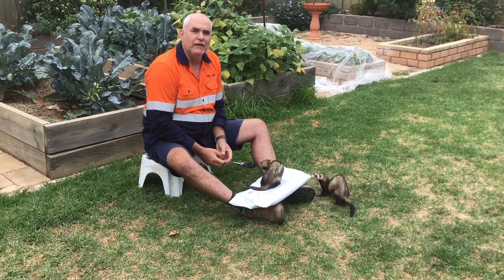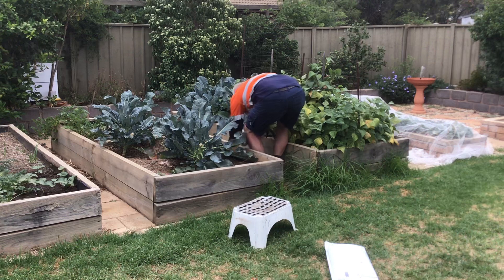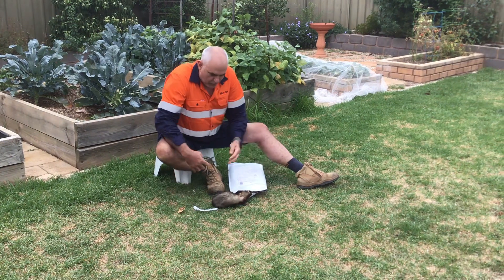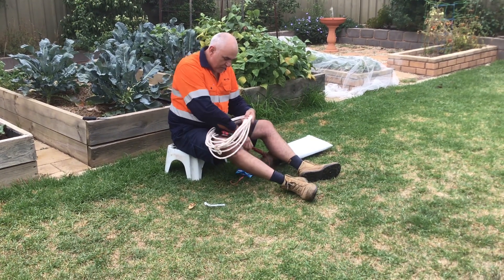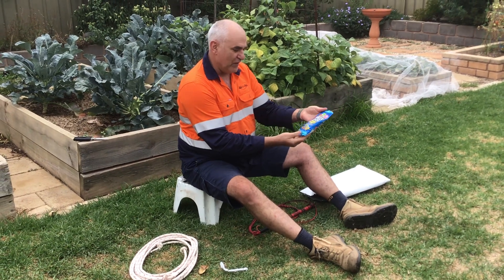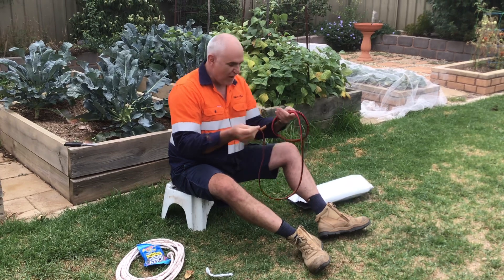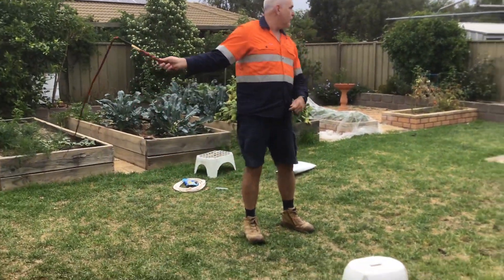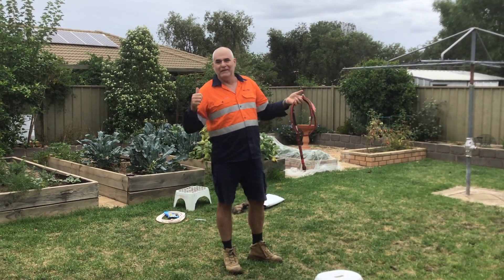Unboxing my whip from Adam Winrich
The unboxing of my whip from Adam Winrich, can you spot the moment when my ferret Robbie stole the scissors 😄😄😄😄🇦🇺🇦🇺🇦🇺